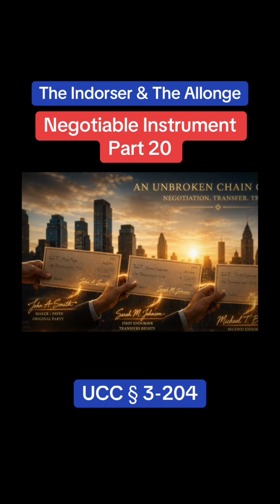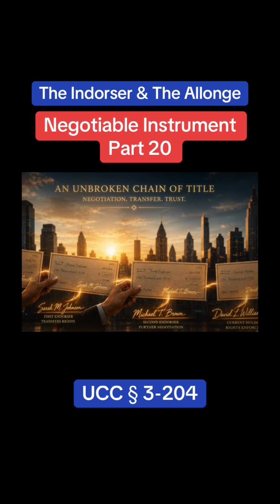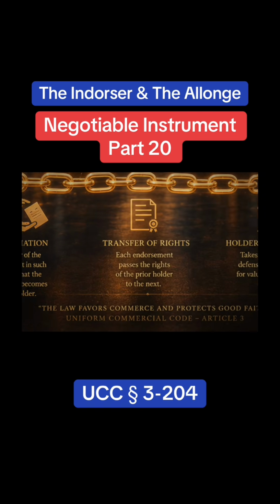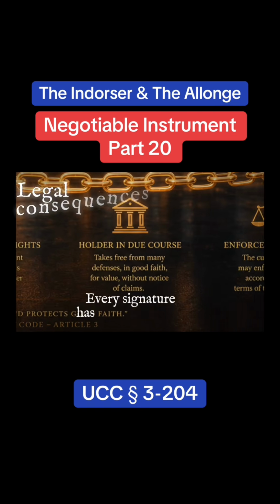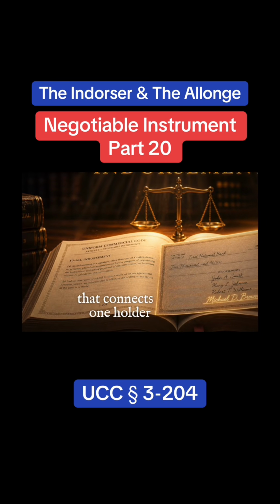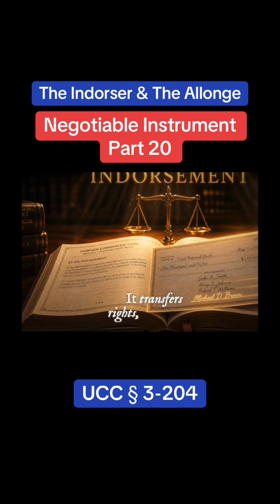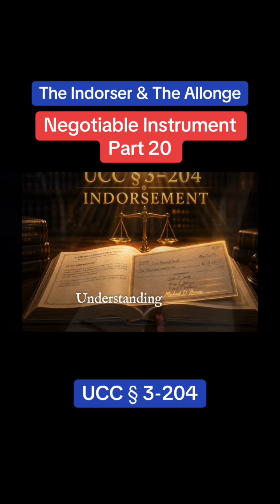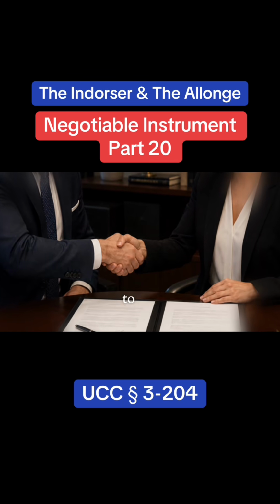UCC § 3-204: The Legal Power of an Endorsement & the Allonge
UCC Section 3-204 is explaining that an endorsement is a signature on an instrument for negotiation, restriction, or liability, and how it differs from other signatures like those of makers or drawers. Also indicating attachment known as an allonge